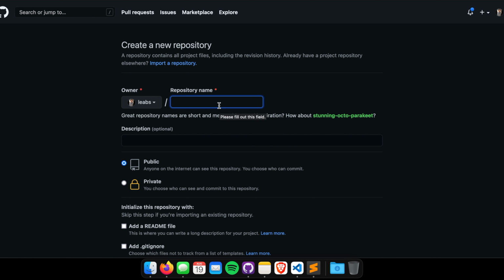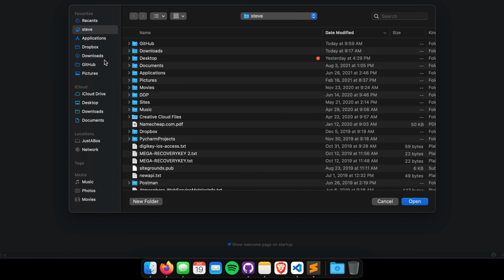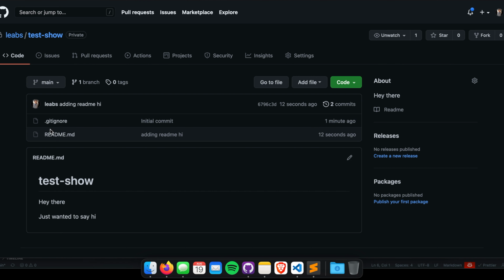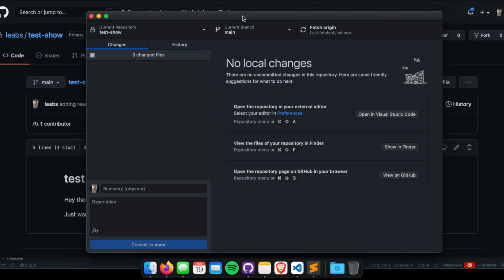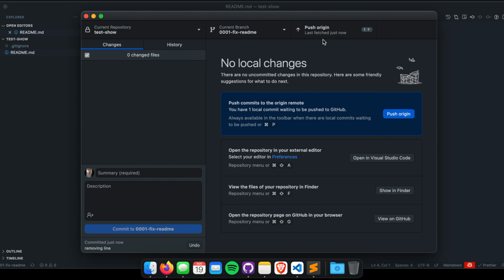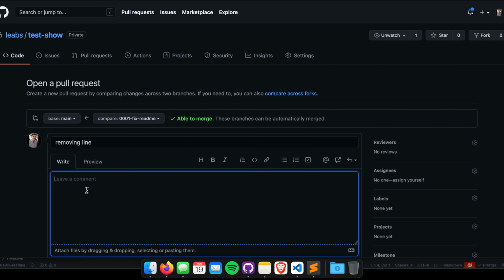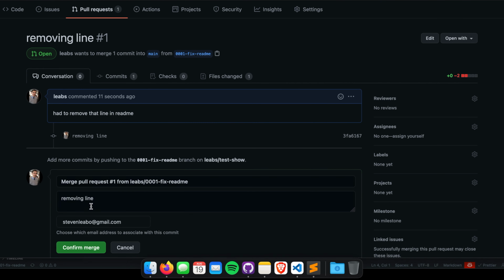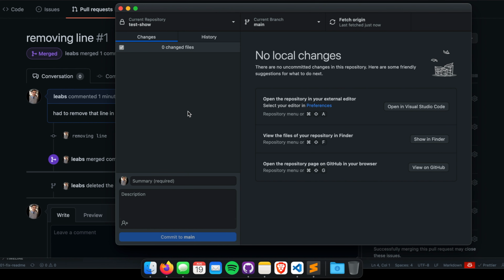Using Git and GitHub Desktop as a Web Developer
Here is the basic workflow for working in a code repository on GitHub as a web developer.